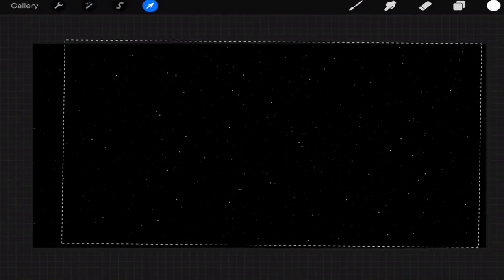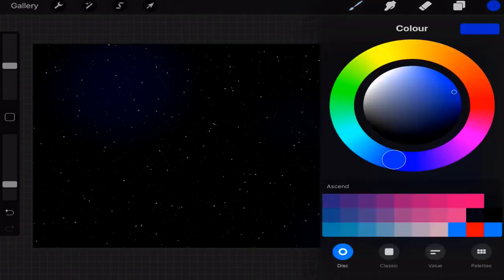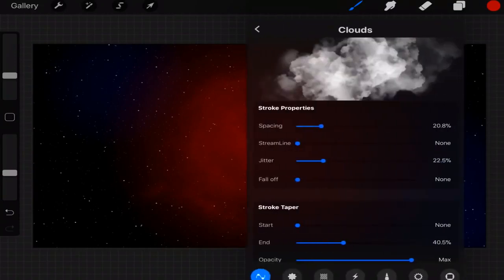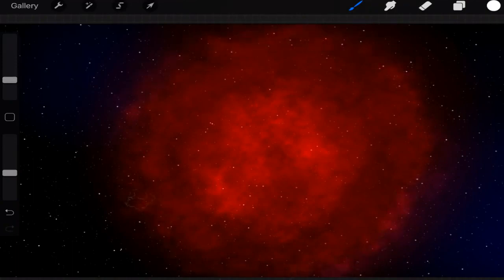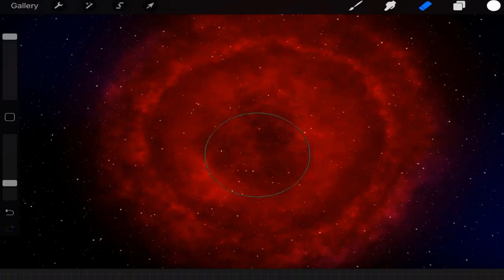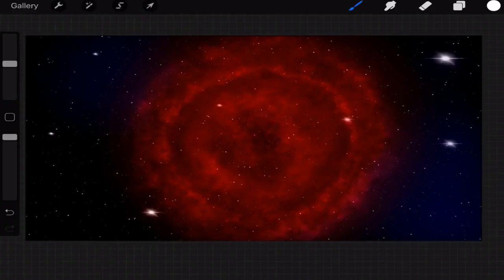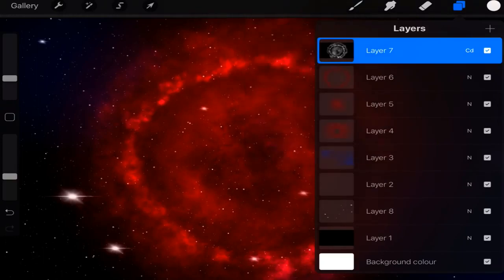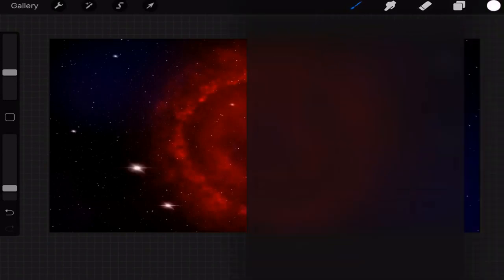Lets make a NEBULA : Procreate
Im obsessed with Galaxy backgrounds and art. A while back, I did a watercolor print of a galaxy in a jar, so I wanted to recreate the background idea using Procreate. Lets learn how to make.

Okay, this is my first voice-over let me know if you find it helpful or if you prefer me adding music and some annotations when necessary. You can find the Microglitter brush here: ..